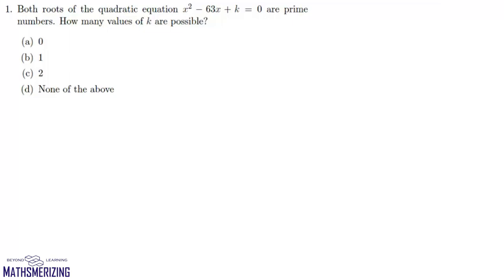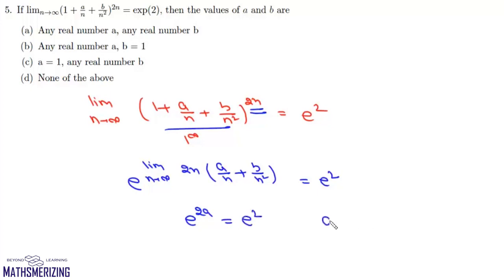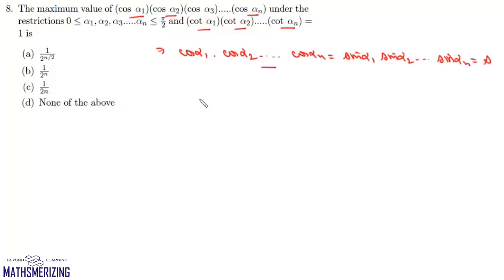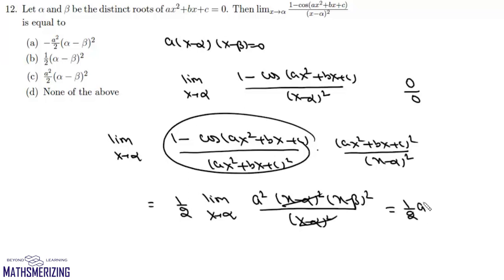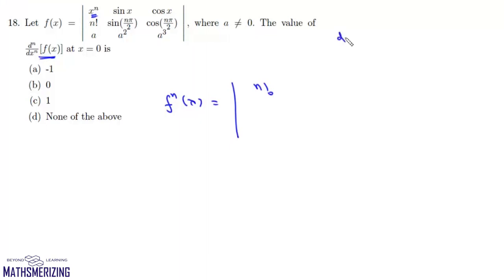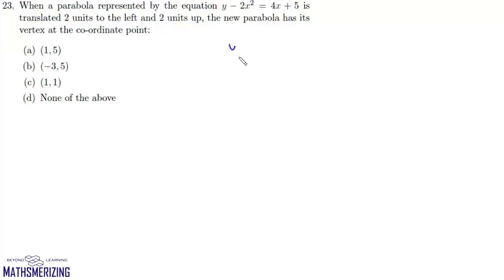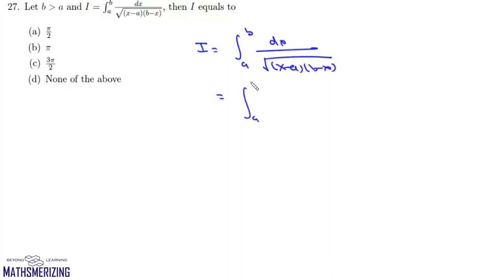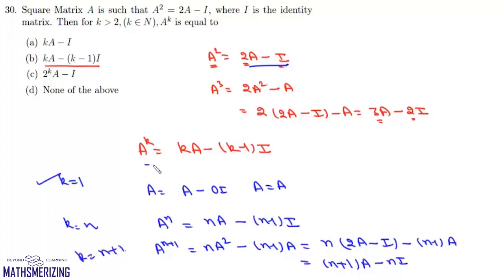MSQMS 2019 | QMA | Objective Paper | Complete solution Q1-30 | Indian statistical Institute